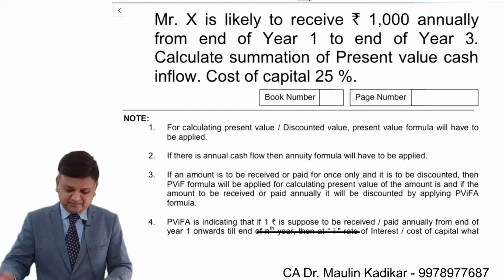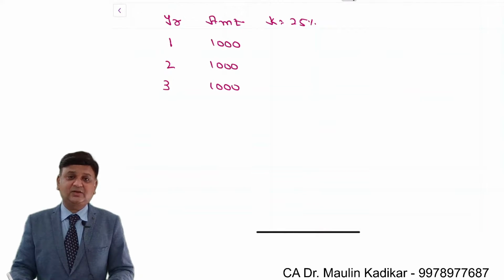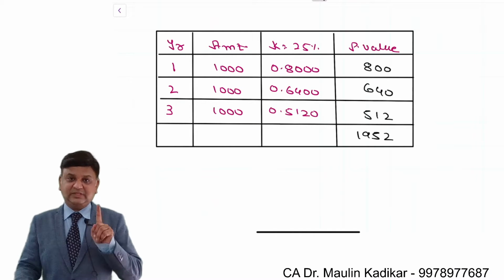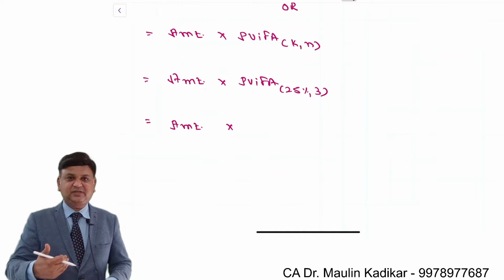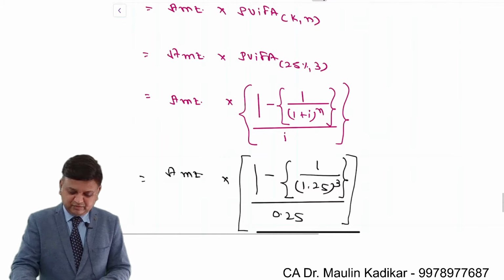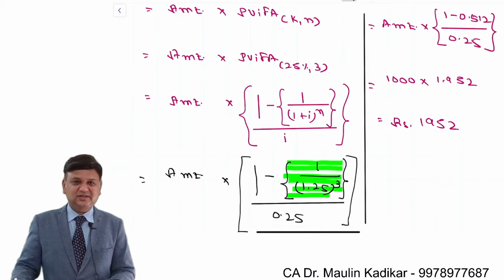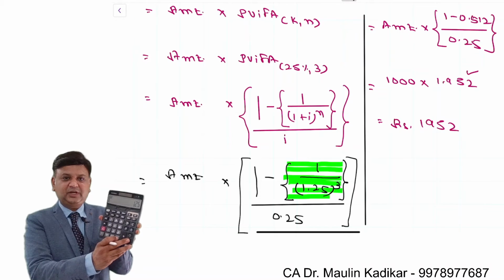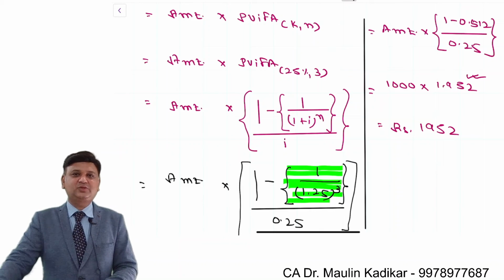Summation of present value of cash inflow,PViFA = Present value interest factor annuity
Mr. X is likely to receive ` 1,000 annually from end of Year 1 to end of Year 3. Calculate summation of Present value cash inflow. Cost of capital 25 %.